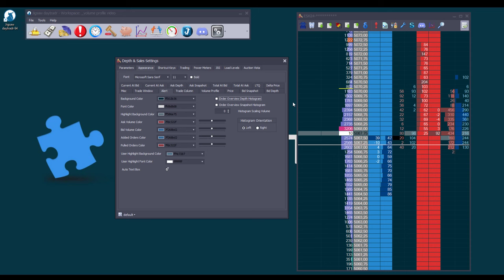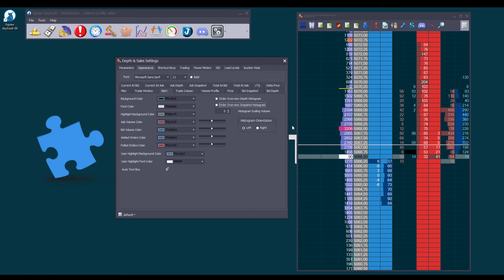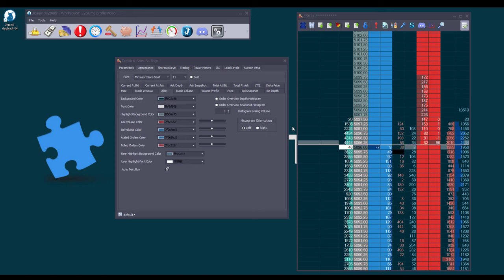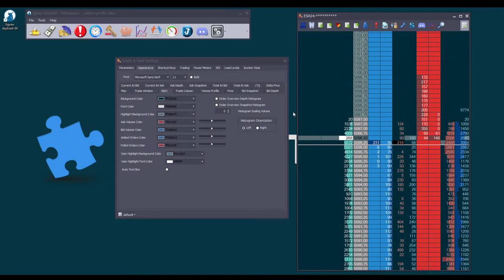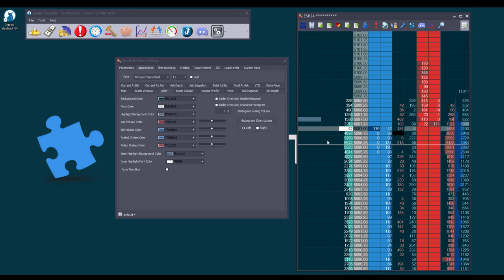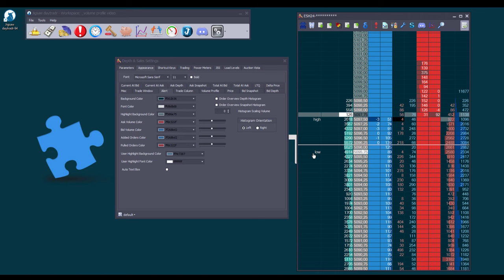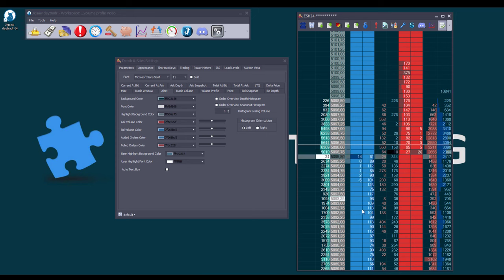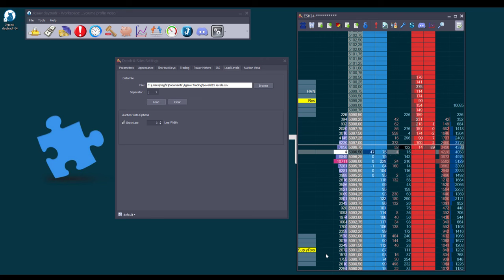You are now authorized to highlight at will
James Bond had a license to kill. YOU, on the other hand, have a license to... highlight.

Jigsaw daytradr 4.0.2.2 maintenance release, is out!

Here is one of the new features:

The Alert column has been always one of the most important columns in the depth and sales, since it allows us to write small notes or load predefined levels at specific prices, allowing us to have reference price points without the need to constantly refer to charts. But the act of writing can divert attention away from the live market.

Now, with a simple mouse click, you can highlight a cell in the Alert column without any text, and by moving the Alert column next to the price column, a simple click on the corresponding cell will highlight your chosen reference prices for future reference.

0:36 - new highlight feature
0:54 - three new options in the Alert Column settings
1:10 - how to highlight individual cells
2:07 - how to remove highlighted individual cells
2:14 - how to highlight a range of cells
2:40 - how to remove highlighted range cells
3:00 - using D&S button or shortcut key to remove highlighted cells and text
3:11 - a simple way to maximize the usability of the highlighted feature
3:33 - load levels and highlighting the cells